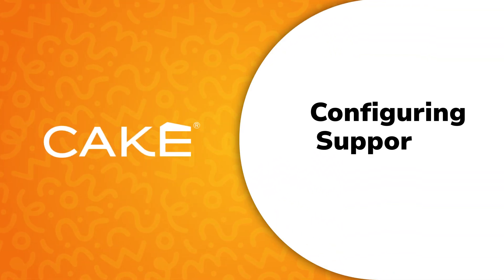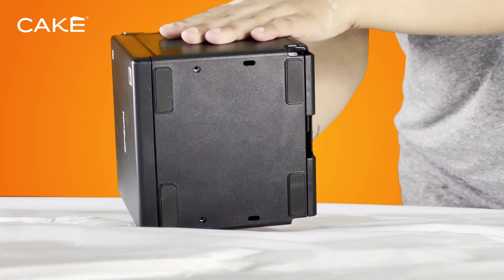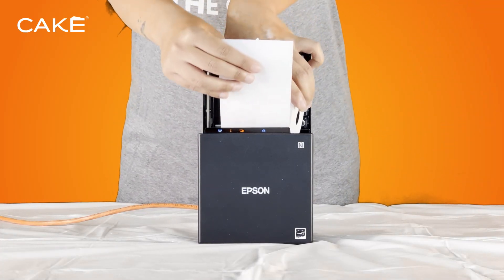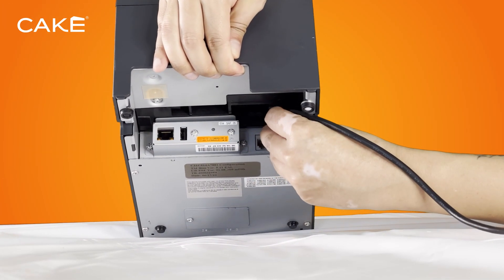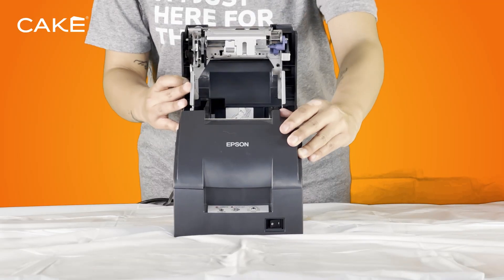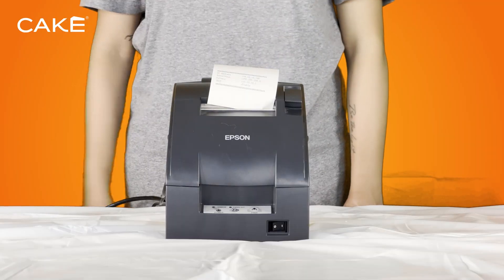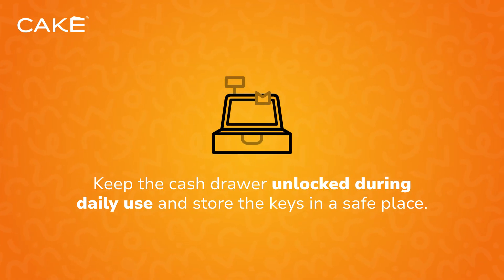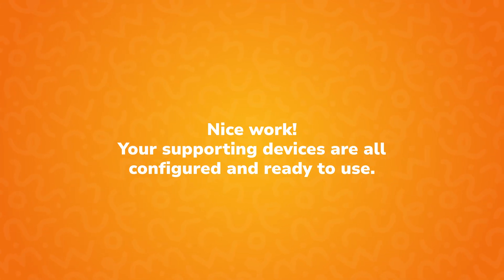CAKE POS Setup - Part 2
We’re moving right along in your CAKE POS setup journey! In this video, we’re focusing on an essential step: configuring your supporting devices.

Here’s what we’ll cover:
🖨️ Printer setup
💵 Cash drawer integration
💳 Payment cube configuration

👉 Step 3 is no longer part of the setup series.

Getting your hardware connected correctly is key to running a seamless operation—and we’re here to help every step of the way.